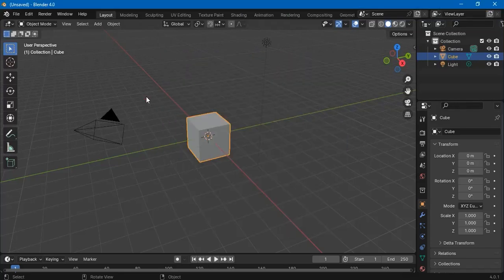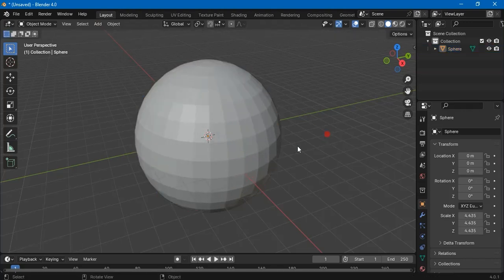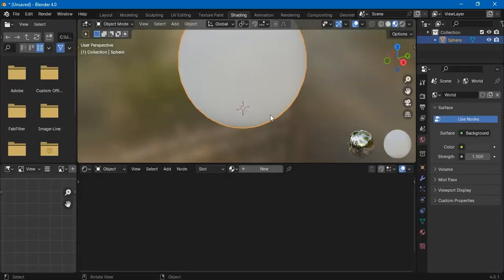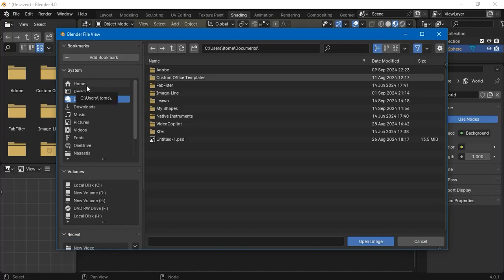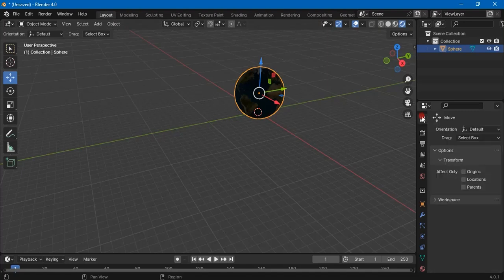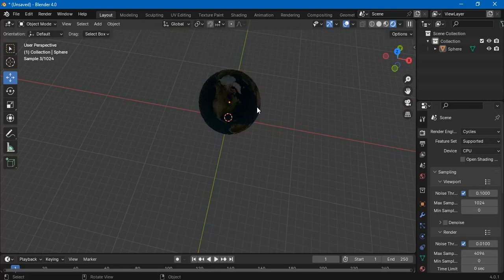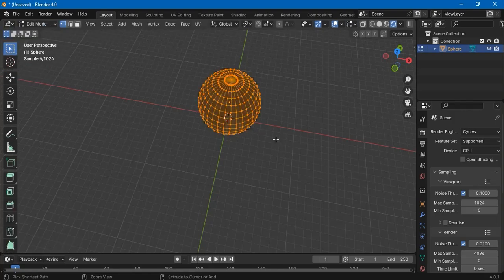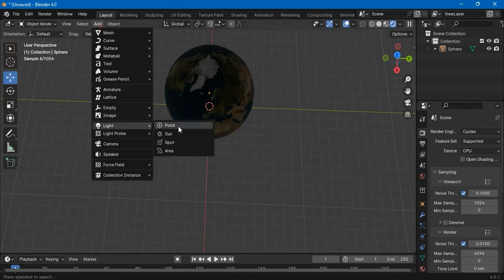How to Image texture in UV un-wraping in blender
Welcome to :💻
ABOUT: How to Image texture in UV un-wraping in blender

Spread Knowledge:
Come to Learn Go to Serve.
Thanks for your Valuable Support ❤